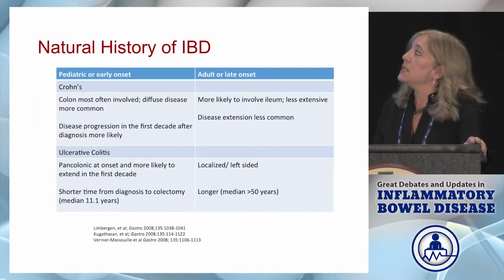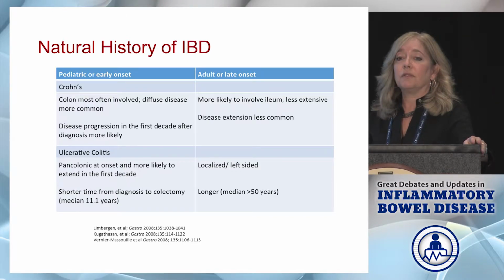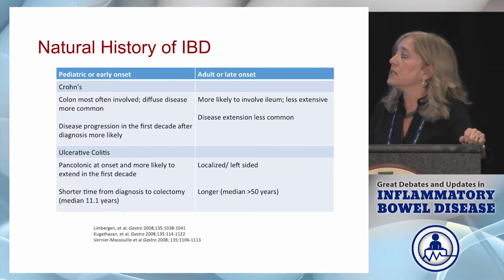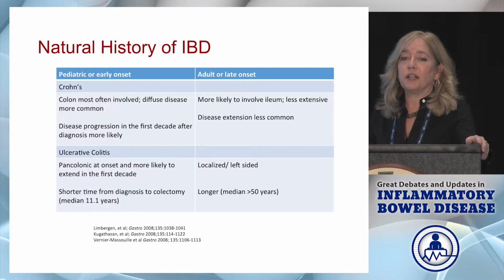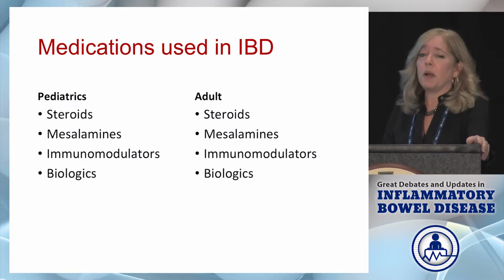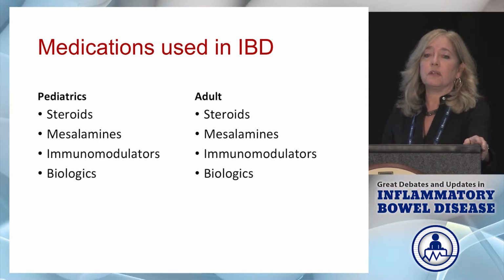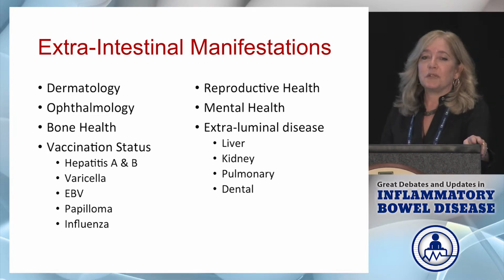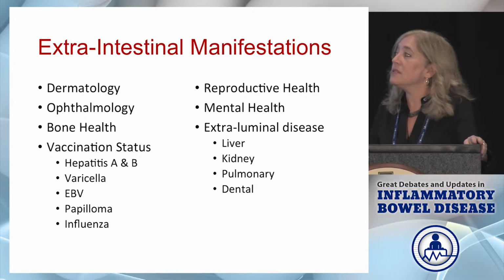Debate: Pediatric vs. Adult IBD - Children are just little adults